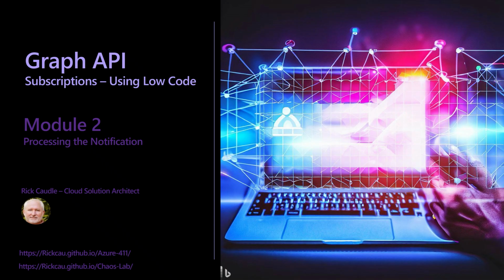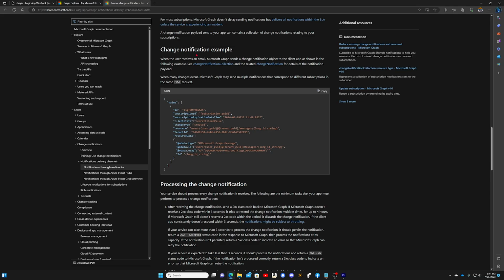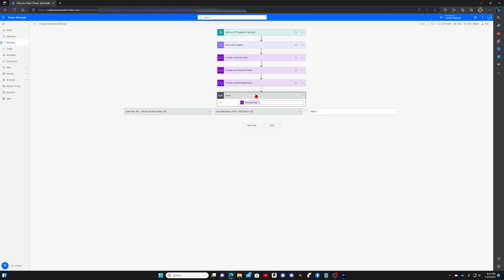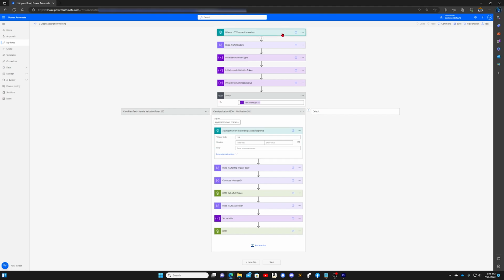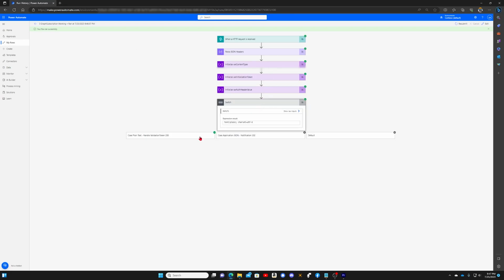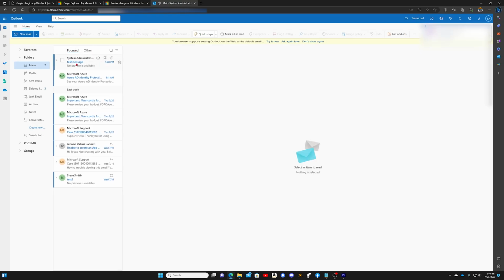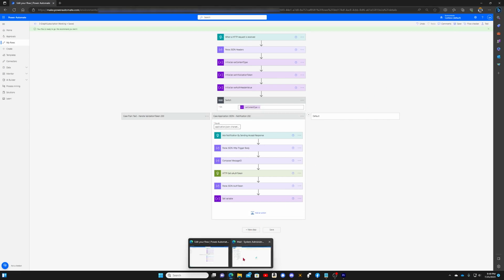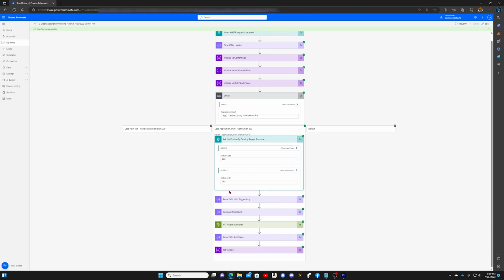Graph Subscriptions using a Low Code approach - Part 2 of 3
In Part 2 of this series, I go over how to process the change notification.  For details of how to process the validation token, please review Part 1